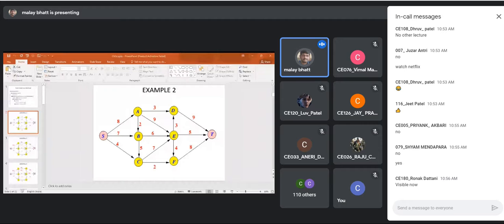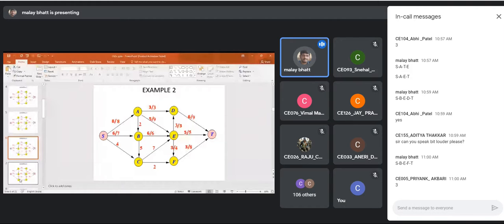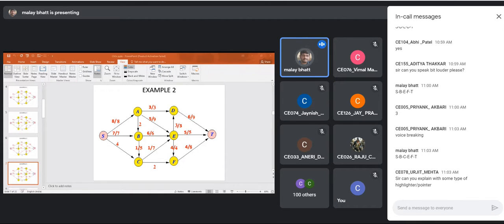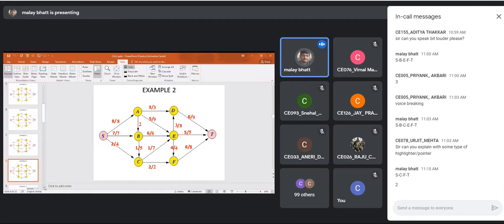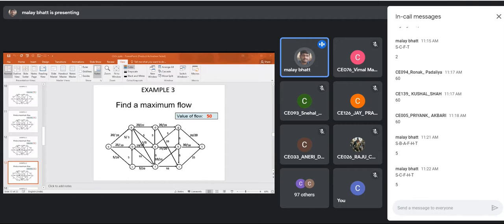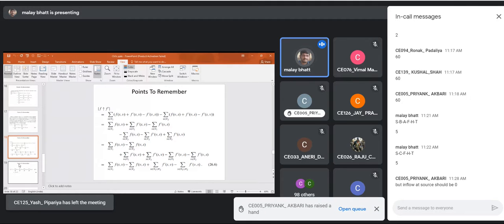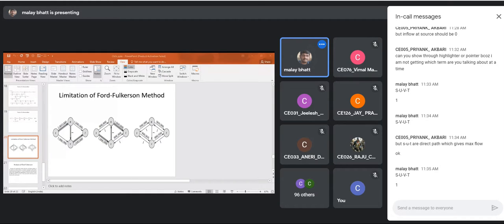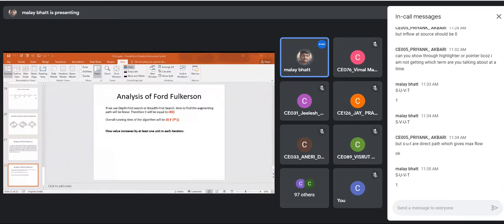AA(MSB) Lecture, 3 September